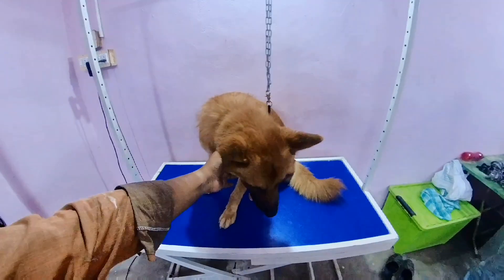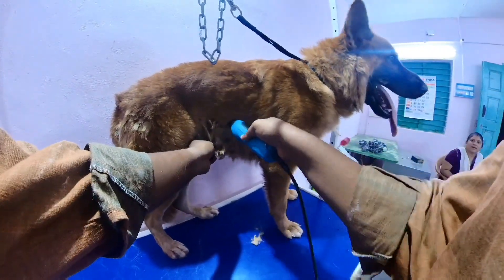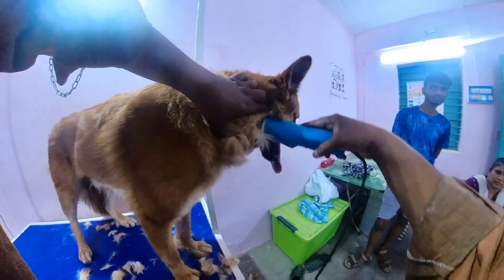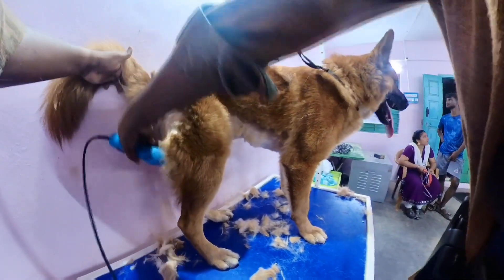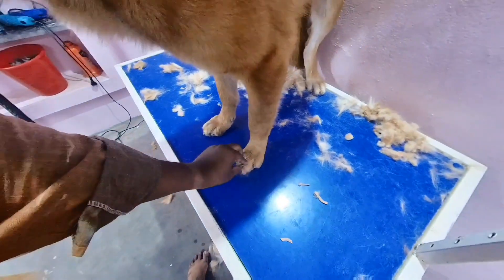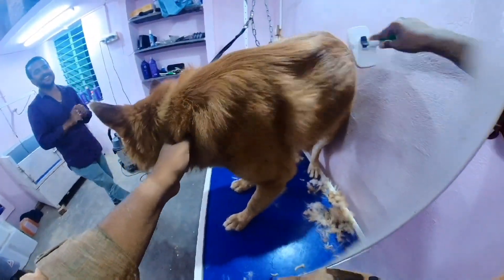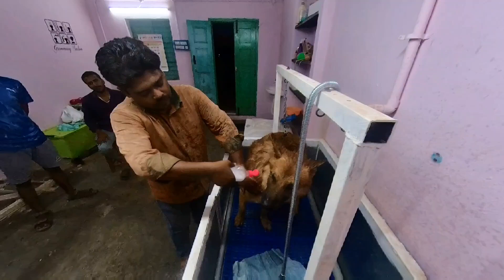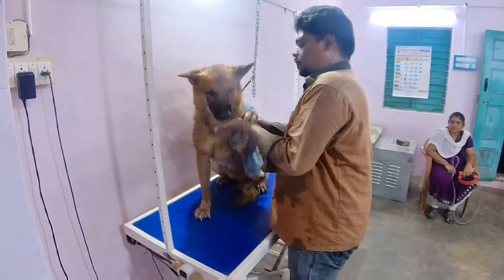BELGIAN MALINOIS DOG WITH KNOTS DOG GROOMING SIVAKASI// DOG FUR MAINTENANCE TAMIL